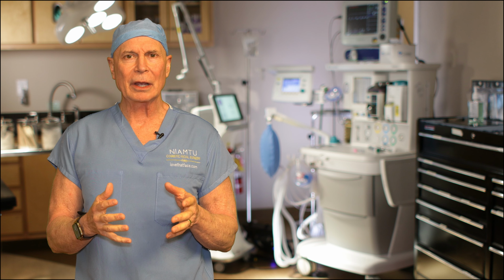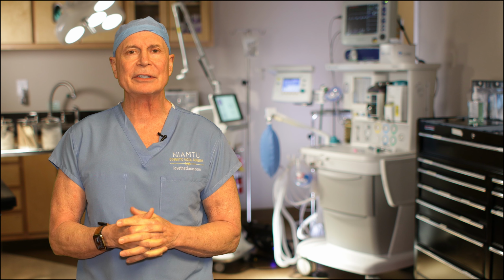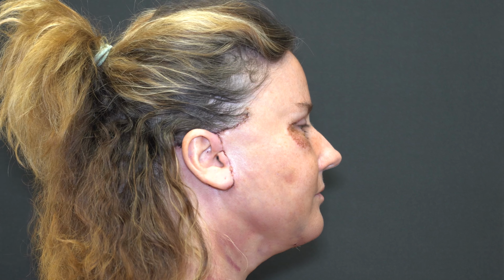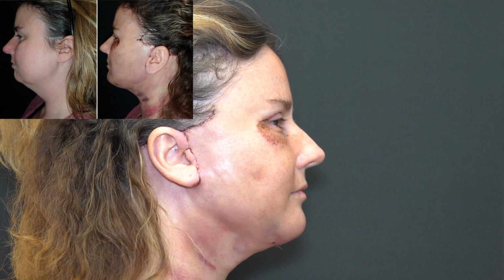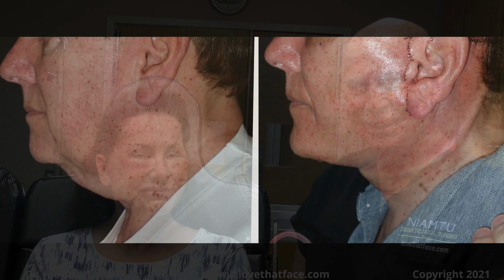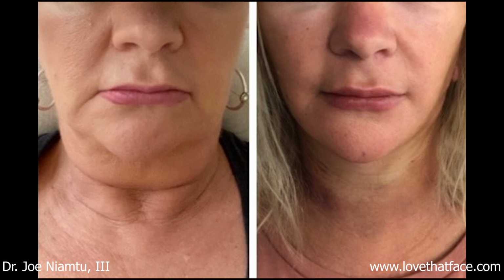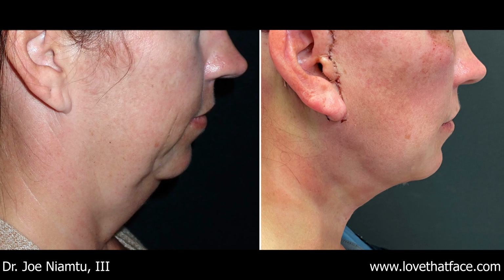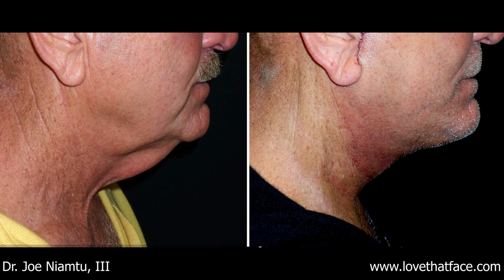Face & Necklift Recovery: The First 24 Hours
Dr. Joe Niamtu, III, internationally recognized cosmetic facial surgeon and key opinion leader in Richmond, Virginia discusses recovery the day after facelift surgery.